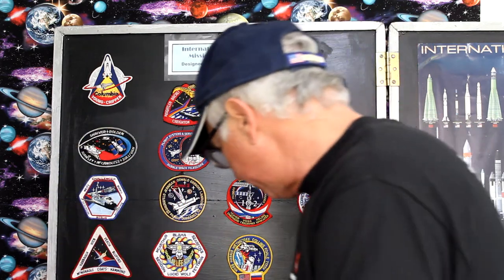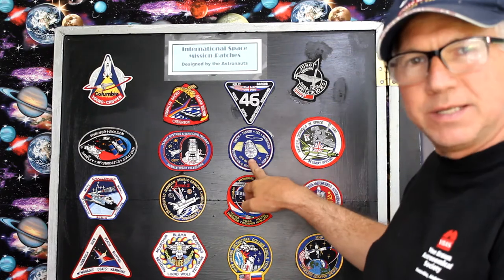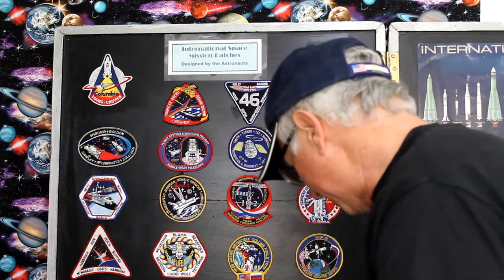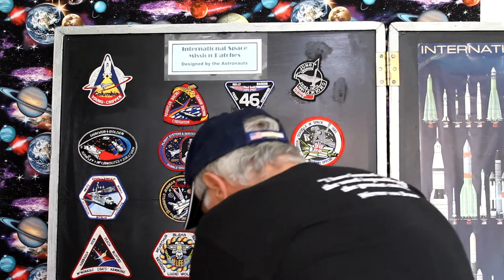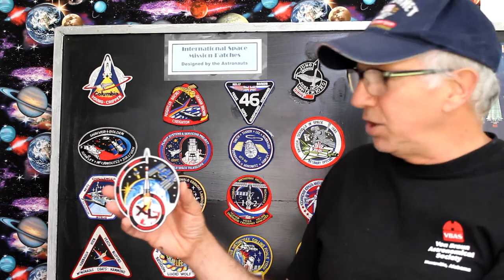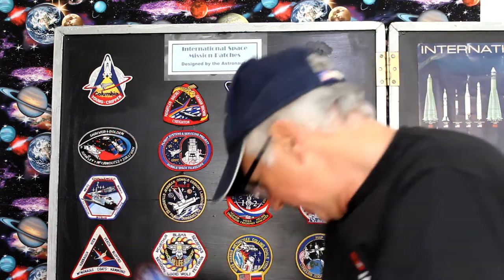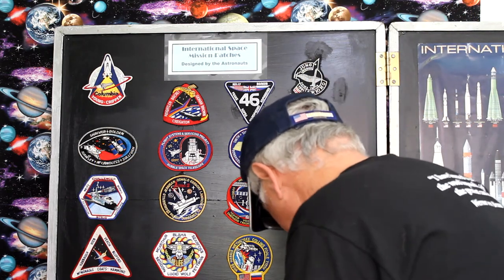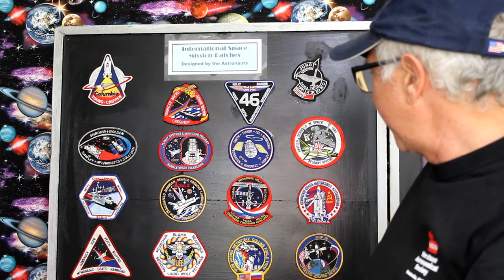Space Patch Design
Combining art with a space mission is a great way of practicing being a real astronaut.